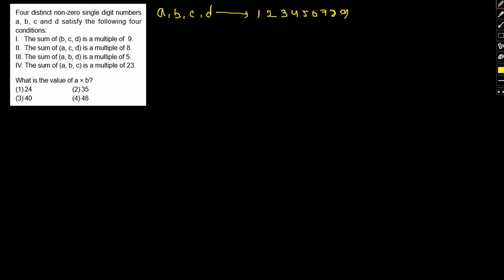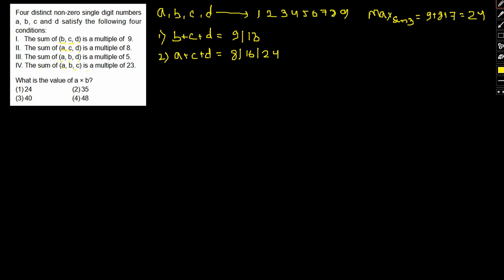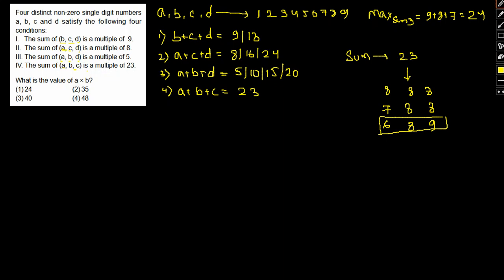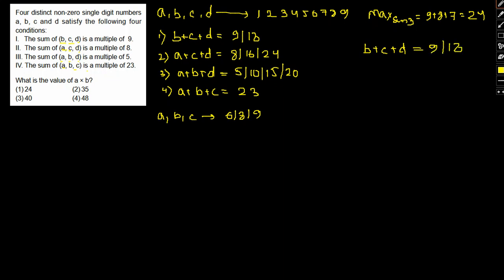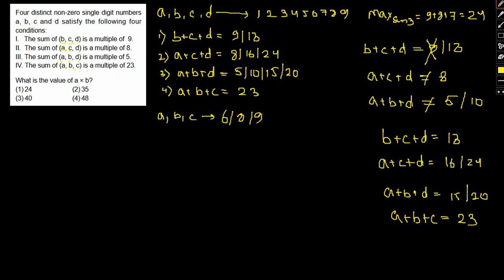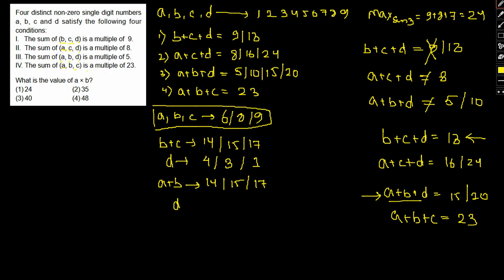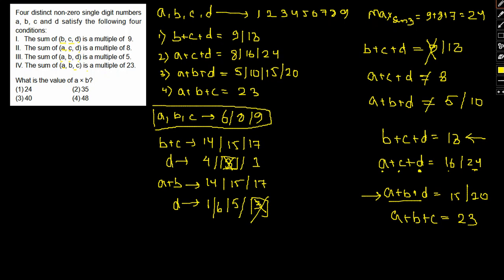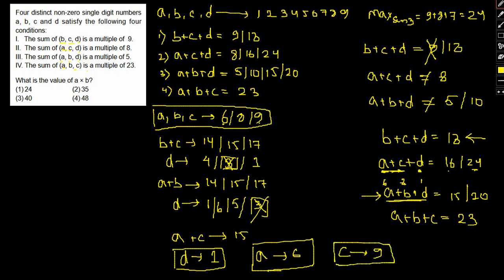Regional Mathematics Olympiad model questions. Special shortcuts for problem solving. Cheat sheet.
Regional Mathematics Olympiad (RMO) sample questions with detailed solution. Special techniques for concept building and shortcuts.

RMO or Regional Math Olympiad is the first round of mathematics contest (in India) leading to the prestigious International Mathematics Olympiad. It is held in the month of December (the first Sunday of December).

The test is conducted in each of the 19 regions of India. From each region, about 30 students are selected for the next level (Indian National Maths Olympiad). This next-level (INMO) is held in February. About 600 students appear in this INMO. Among these 600 students, 35 are selected for a one-month long camp (International Math Olympiad Training Camp) held in summer in Mumbai.

From this training camp, a team of 6 students is sent to the most prestigious mathematics contest on earth: International Math Olympiad. Champions in IMO are held in high esteem throughout the world and accepted by leading universities like Harvard, Princeton, etc.

The students who qualify in INMO are directly invited to the interview of I.S.I. (Indian Statistical Institute) and C.M.I. (Chennai Mathematics Institute) the two leading mathematics institutes in India (that is the INMO awardees are not required to take the entrance test of these institutes). These institutes of prestigious courses like B.Stat, B.Math, and B.Sc. Math held in high esteem throughout the world.

Test Pattern
From 2013, the test will be divided into two sections. First, there is an objective section (multiple choice type). Its duration is 2 hours and will consist of about 30 problems. Next, there is a “subjective” type test where the contestant is expected to write down full answers. This section is 3 hours long and there are 6 problems to be attempted.

Eligibility and Application
Students (Indian Nationals) from class 8 to class 12 may appear for the test. A prospective contestant is required to apply online and also provide a recommendation letter from the school.  The following link has the form.

Syllabus
The questions in RMO are nonstandard in nature. They are from the following topics:

Geometry
Combinatorics
Number Theory
Algebra (Inequalities, Functional Equation, Theory of Equation).
The syllabus does not include calculus.

How to Prepare for RMO:
Focus on your basics:- Go to the root cause of every problem and ask yourself lots of questions for every problem you solve, every technique, formulas, or theorem you learn. This in-depth study will always help you encounter the trickiest and the most difficult sums in your real exam. Having a clear concept gives you a lot of confidence and you can solve the hardest sum with a cool and calm mind.

Solve as many questions on a single concept:- When you are clear with a single topic or concept, take your time to find out your understanding level of the concept. Solve as many sums as possible on a single concept.

Have a problem-solving attitude:- Try to solve a sum with all the concepts you know and increase your understanding by solving it yourself. Take it as a puzzle and enjoy doing it. Check the solution after an ample amount of thinking and don’t take it as a failure. Instead, take it as a learning.

Chose the right books:- Book selection is a very essential part of preparation. Instead of selecting and practicing from many books, choose books that cover the concept. The books mentioned above will adequate for the preparation.

Solve Previous Papers:- This will help you to know the exact difficulty level of the exam and prepare accordingly. Try to solve them in a time-bound manner.

Solve Questions from similar exams:- Suppose, you are preparing for the Indian Math Olympiad, you can look out for questions that came in Singapore Math Olympiad, American Math Olympiad, Hong kong Math Olympiad, Australian Math Olympiad, etc. This way you will be well aware of the levels of the questions your competitors are facing.

Take Mock Tests:- Take Mock Tests to check your ability of problem-solving. If it is an online test, then it can help you know your preparation status in the competition. You will be able to know where you stand and what should be improved.